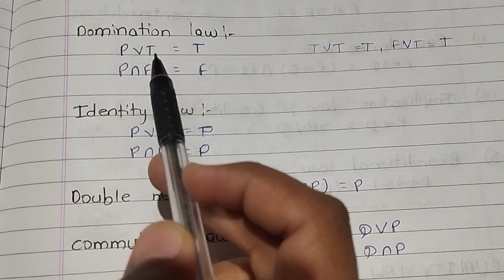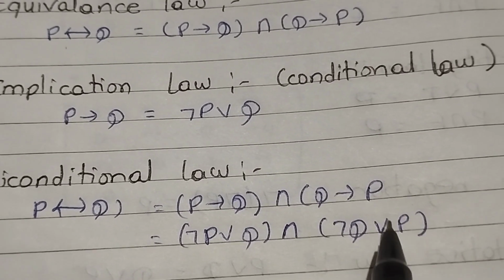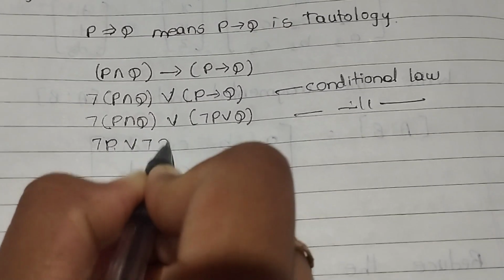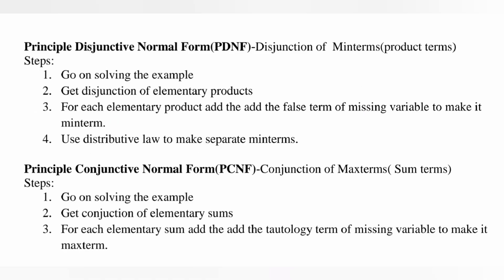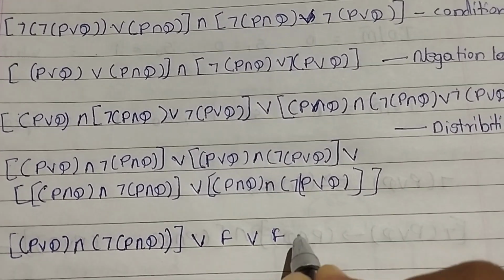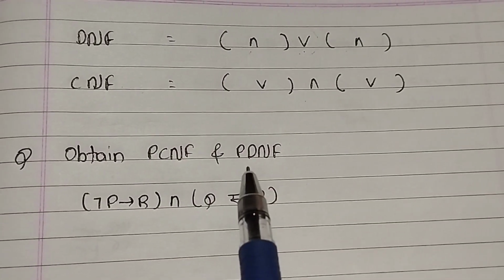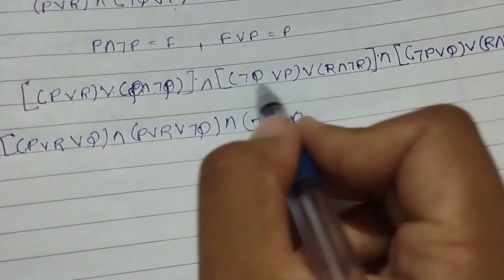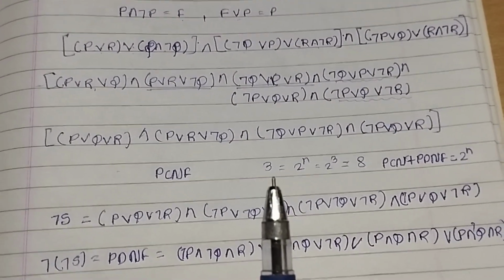Laws of mathematical logic or Equivalence formulas || Learn Equivalence formulas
Laws of mathematical logic or Equivalence formulas